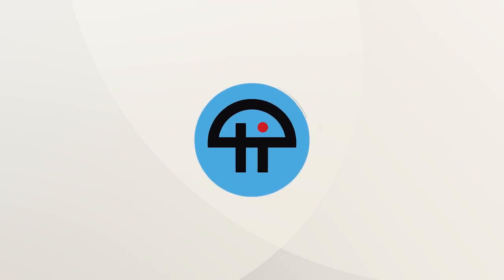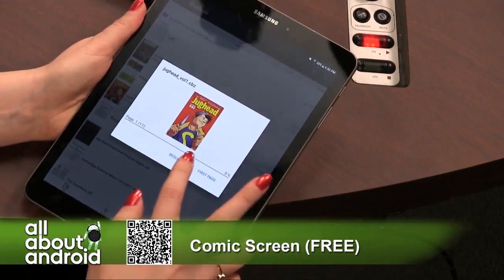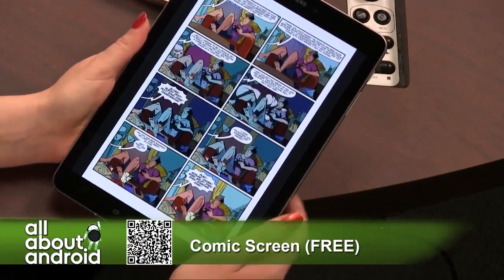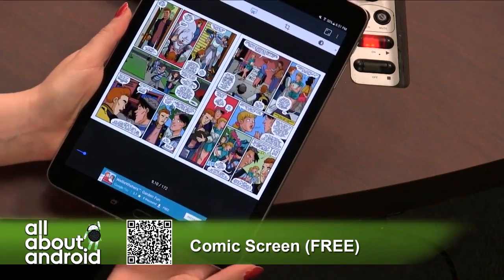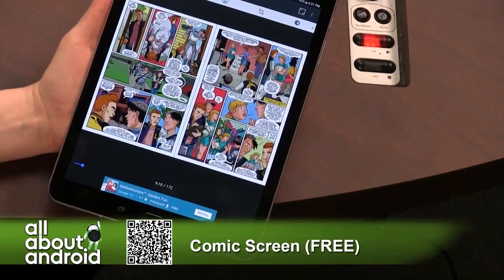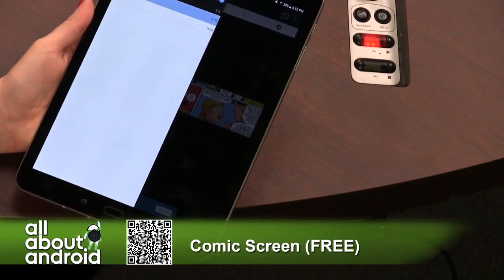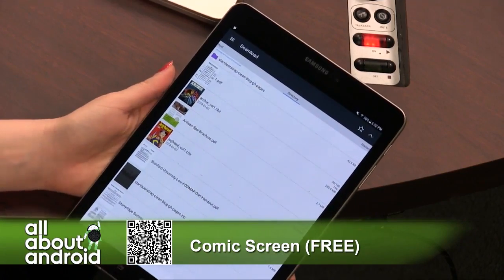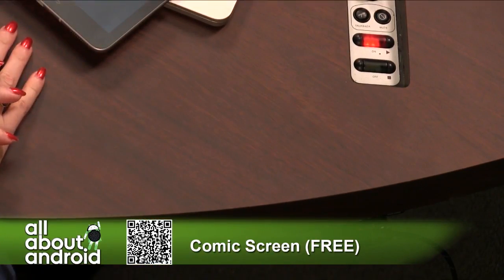Comic Screen for Android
Florence Ion reviews Comic Screen for Android, an app for viewing and reading locally stored comic book files with a number of ways to view the content.